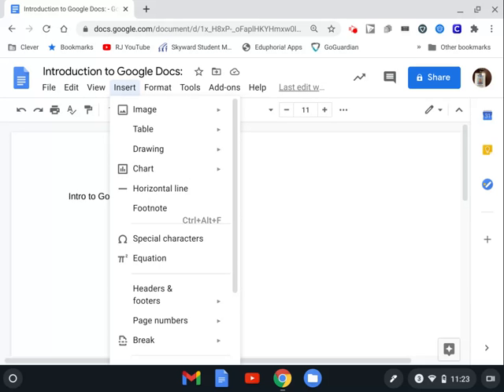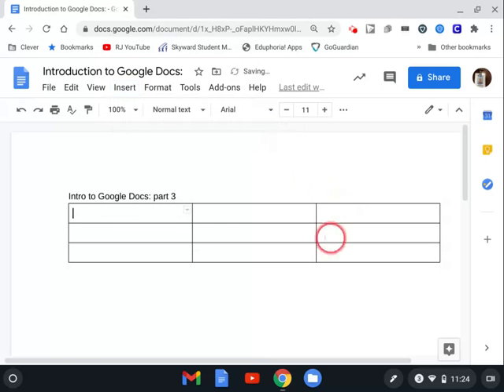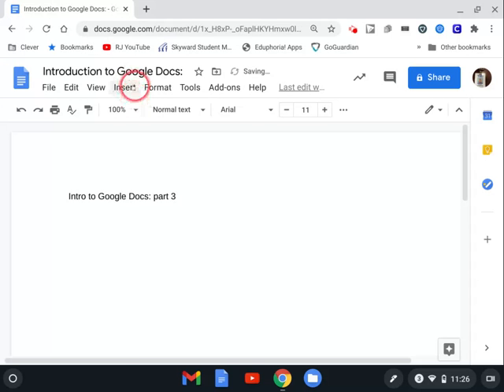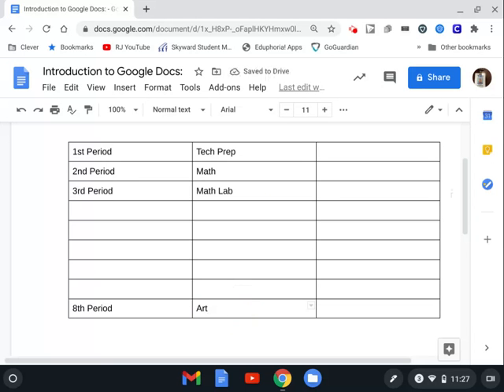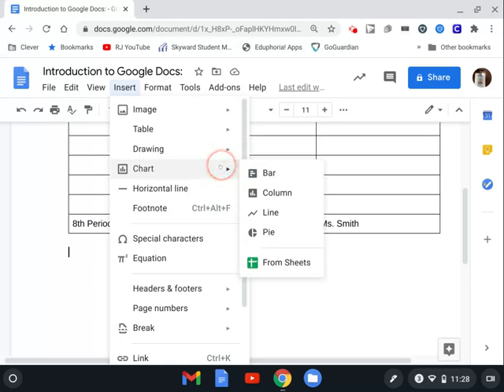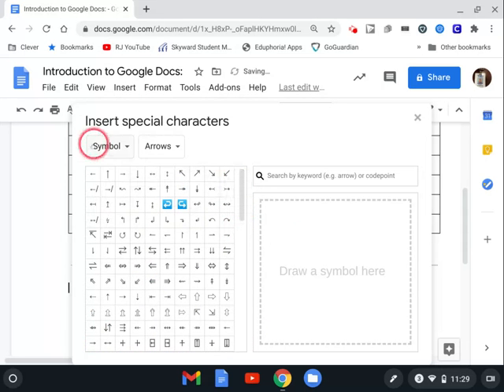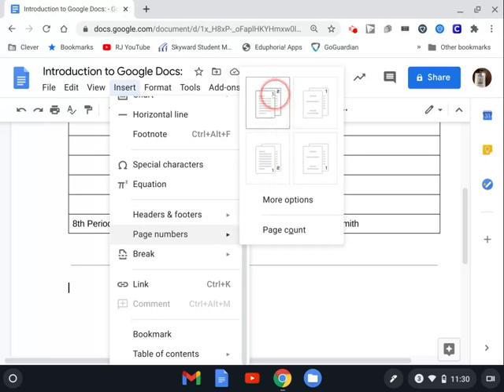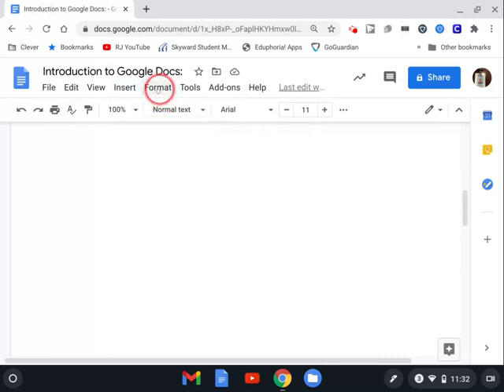TP=Google Docs Part 3